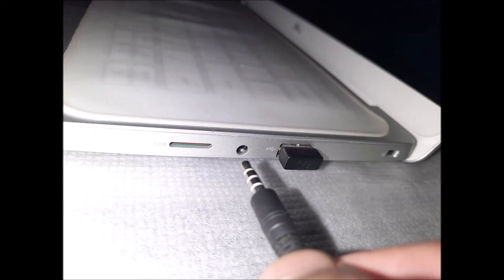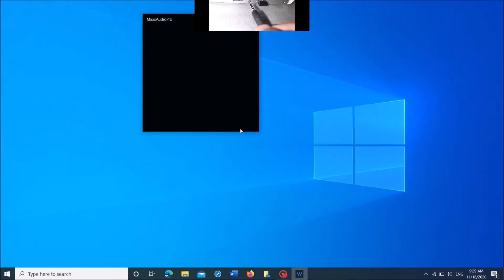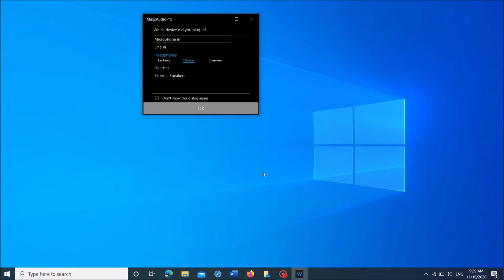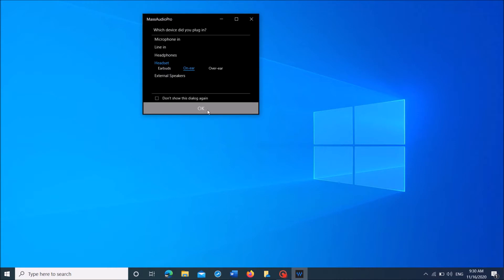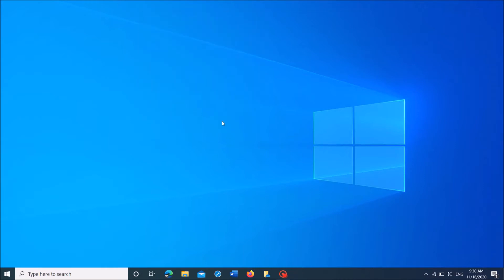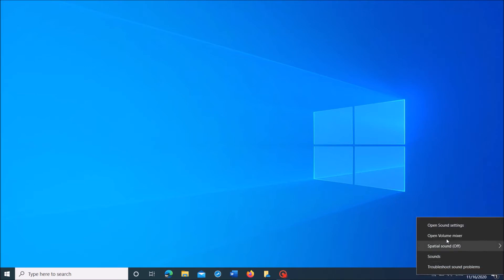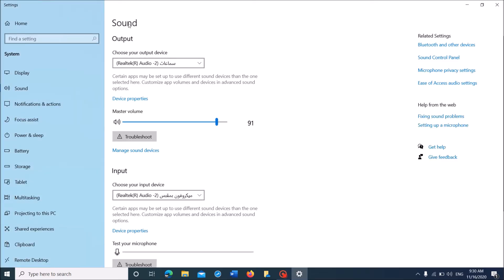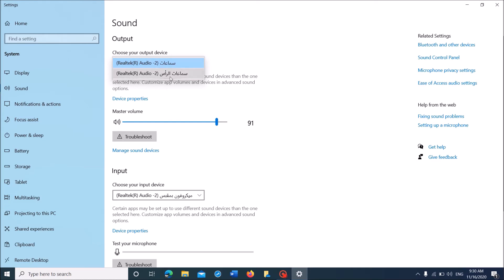How To Fix Headphones Are Not Detected in Windows 10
To Fix Headphones / Earphones / Headsets Are Not Detected in Windows 10, try this simple fix:
Right click on the sound icon in the taskbar – click on “Open sound settings” – In the next window, under the title “Choose your output device”, select “Headphones” from the drop-down list available there. That's all..!!
Please note that before trying this method, make sure that your headphones are working with other devices.
We hope this video will help you...! Please let’s know your experience with this information.